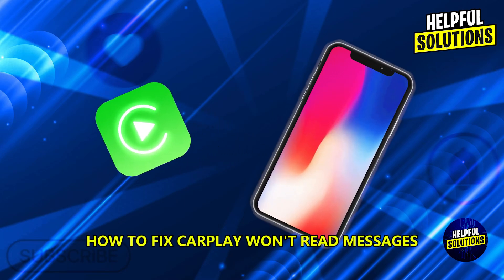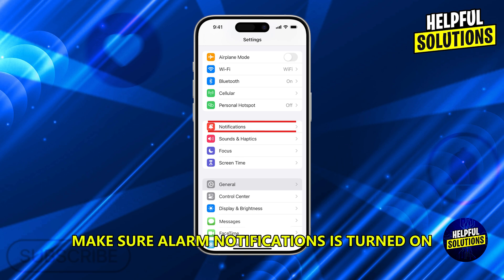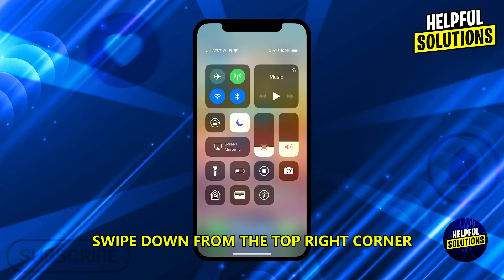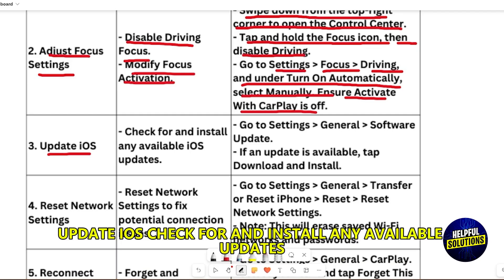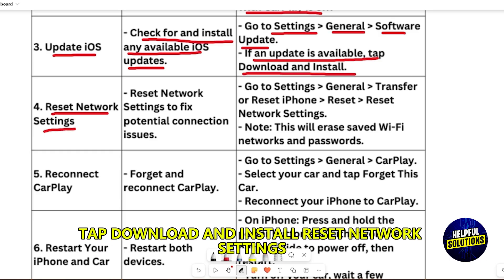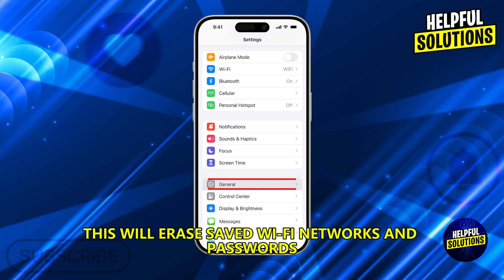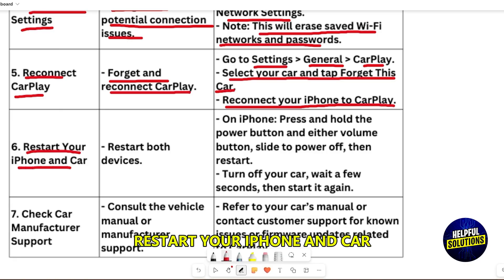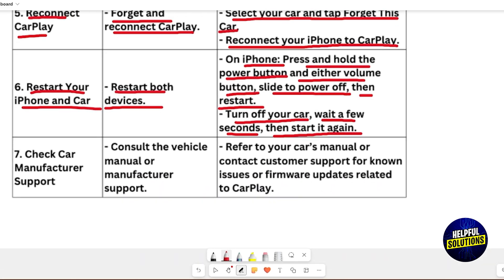How To Fix CarPlay That Won't Read Messages (Troubleshoot CarPlay That Won't Read Messages)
How To Fix CarPlay That Won't Read Messages (Troubleshoot CarPlay That Won't Read Messages). In this video tutorial I will show you how to fix CarPlay that won't read messages.